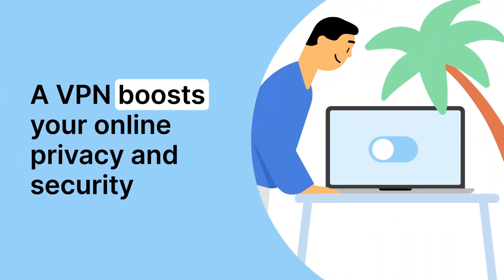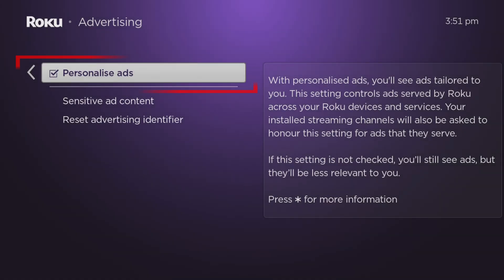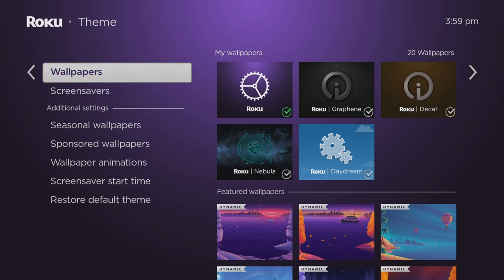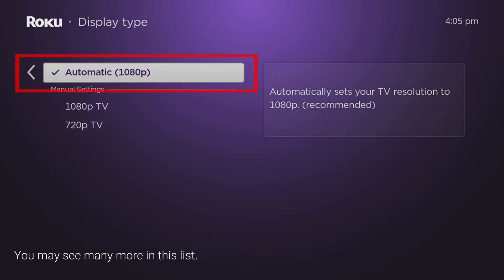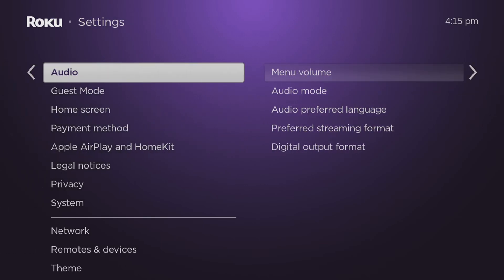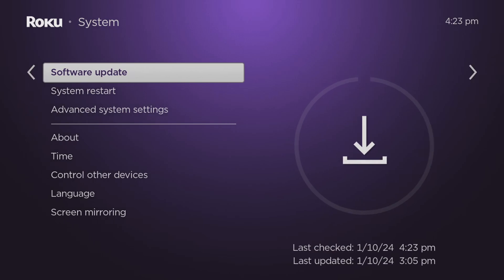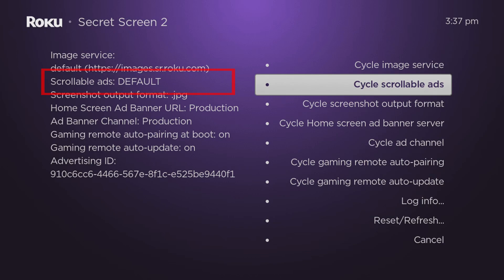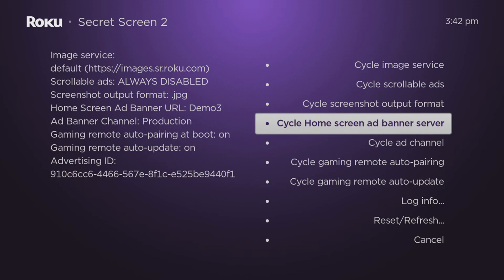🛑 ROKU Settings You Need to TURN OFF Now! 🛑 NEW 2024!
Do you know which Roku settings you should turn off? If you've just got a brand-new Roku device or you're someone who's been using it for a while, there are certain settings that you should know about to keep your privacy safe and prevent your Roku from tracking your activity and using your data for targeted advertising. In this video, I'll show you how to avoid being tracked and get the most out of your Roku.

⏱️TIMESTAMPS⏱️
0:00 Intro
0:32 Message from Channel Partner NordVPN
1:01 Roku advertising settings to turn off
2:06 Roku voice settings to turn off
2:46 Roku theme settings to turn off
4:03 Roku display settings to turn off
4:29 Roku accessibility settings to turn off
5:04 Roku audio settings to turn off
5:23 Roku home screen settings to turn off
6:12 Check Roku system settings
6:59 Roku secret menu!
9:14 Close & outro
9:44 Why I recommend and use NordVPN
11:33 Outtakes & extras